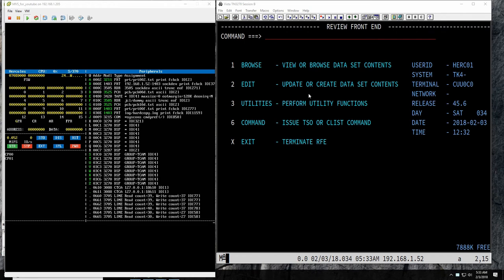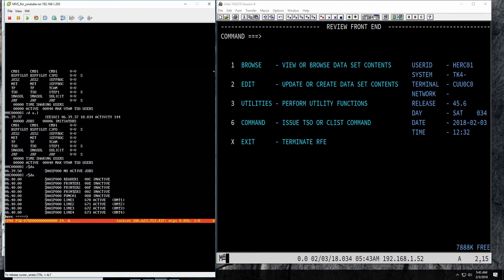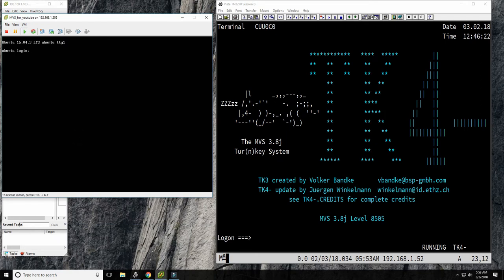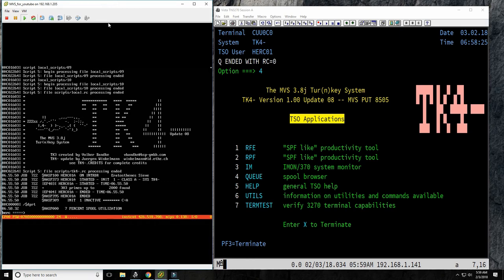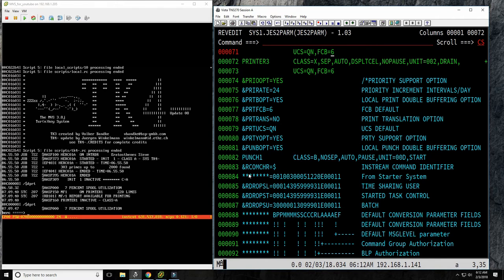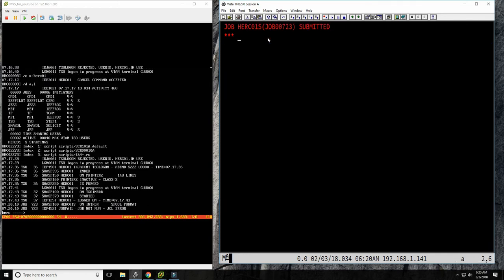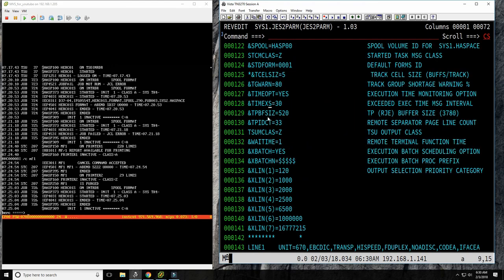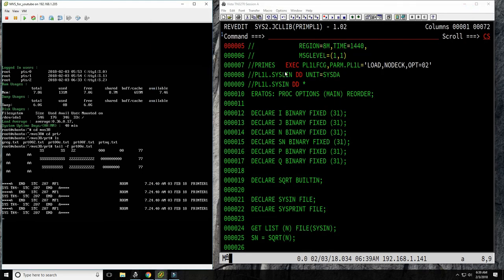Managing IBM JES2 in MVS 3.8- M41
we learn to understand JES2, how it works, what it does, and how to manage it.

the JES2 spool formatting job :

//HERC01S JOB (SPO),'SPOOL FORMAT',MSGLEVEL=(1,1),CLASS=A,
//       MSGCLASS=H,NOTIFY=&SYSUID
//FORMAT EXEC PGM=IEBDG
//SPOOL   DD DSN=SYS1.HASPACE,UNIT=3350,
//           VOL=SER=SPOOL1,DISP=(NEW,KEEP),
//           SPACE=(CYL,(555,0)),
//           DCB=(DSORG=PSU,RECFM=U,BLKSIZE=3992)
//*  3330: 808, 3350: 555 CYLS, 3375: 959, 3380: 1770, 3390: 2226
//SYSIN    DD *
  DSD OUTPUT=(SPOOL)
  FD NAME=SPOOL,FILL=X'FF',LENGTH=3992
  CREATE NAME=(SPOOL),QUANTITY=99999999
  END